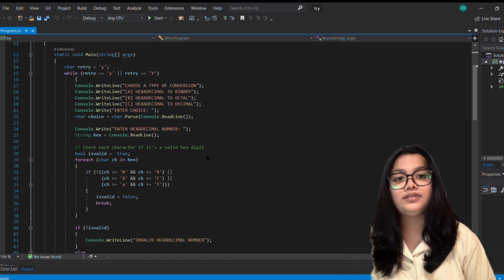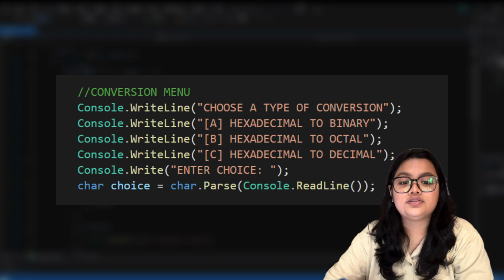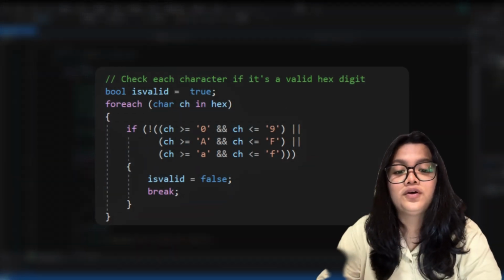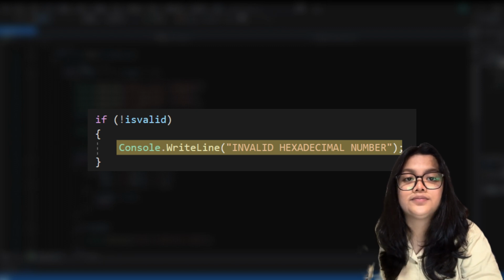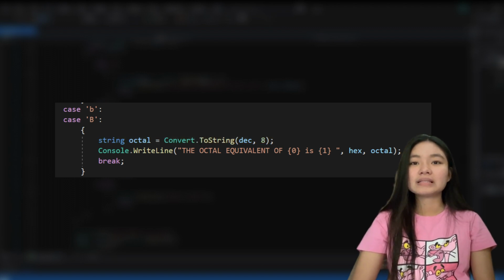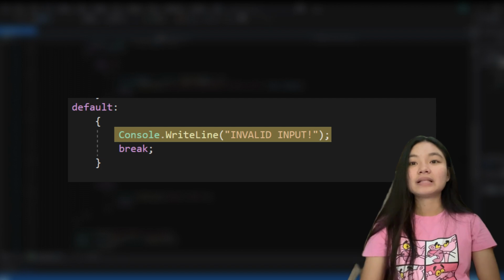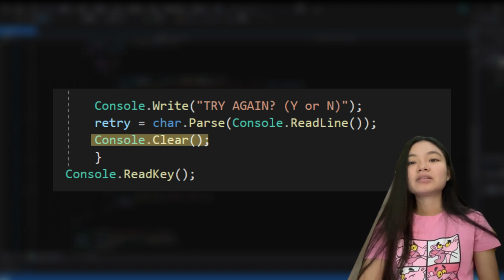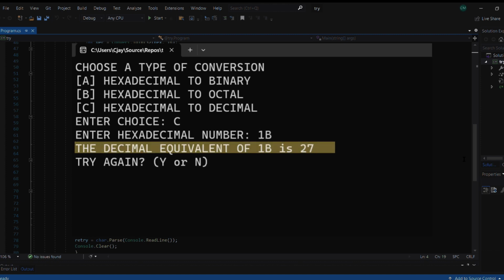C# Programming | Hex to Binary, Octal, and Decimal Conversion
Perfect for beginners learning C#, students working on programming exercises, or anyone who wants a clear and simple explanation of how hexadecimal conversion works. This video breaks down each step—making it easy to understand hex to binary, octal, and decimal conversions using C#.

What you’ll learn:
How to validate hexadecimal input
How to convert hex to binary, octal, and decimal

by:
Mora, C-jay
Nozaleda, Reiven
Rumias, Rhea